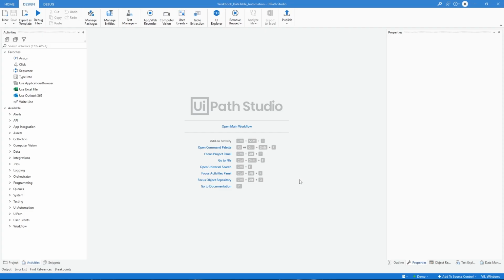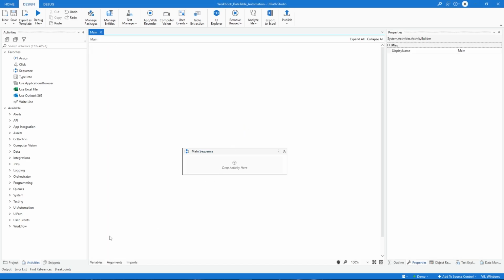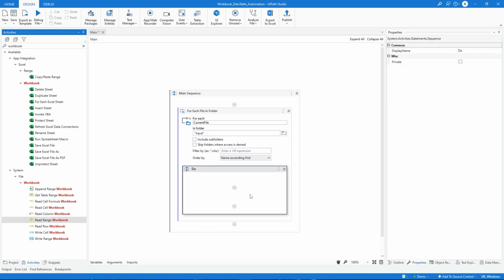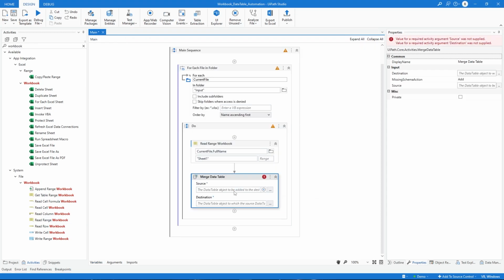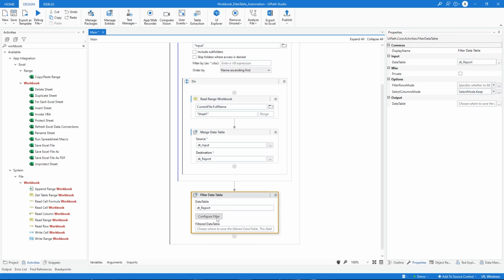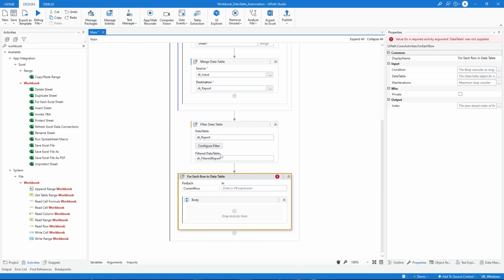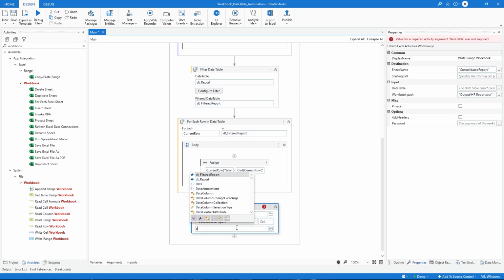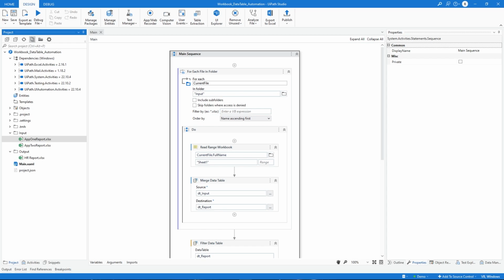Work and Data Table Activities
This course delves into automating Excel, one of the most essential tools in business. Learn various techniques to interact with Excel and related file types (.xlsx, .xls, .csv) using UiPath Studio's specialized methods and tools. Additionally, get introduced to the DataTable variable (System.Data.DataTable), crucial for handling Excel files and databases. This course was originally created with the 2022.10 version of UiPath Studio and has been updated to include features from the 2023.10 version, making it relevant for both 2022.10 and newer versions.

This video is part of the Excel Automation with the Modern Experience in Studio course, available on UiPath Academy